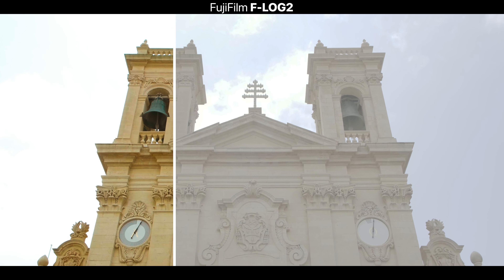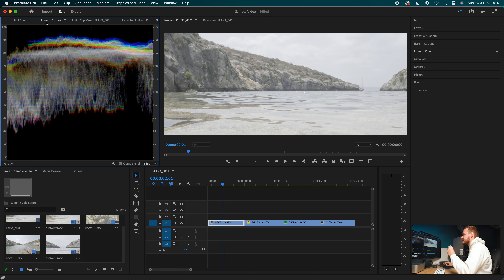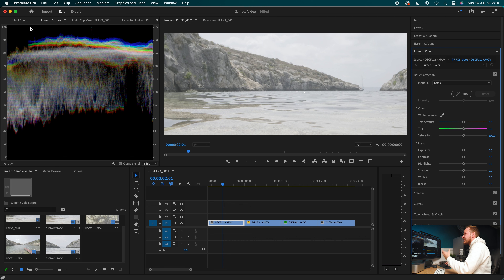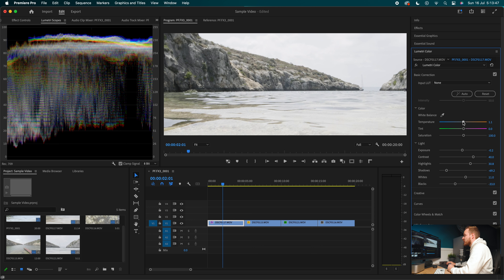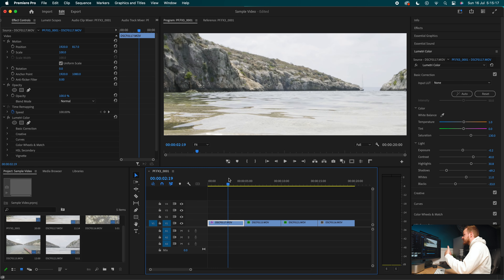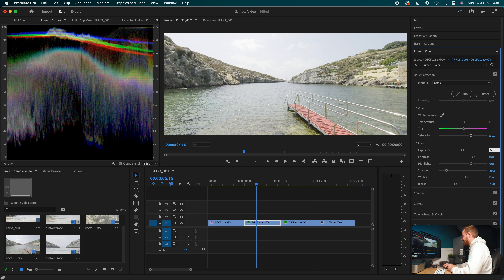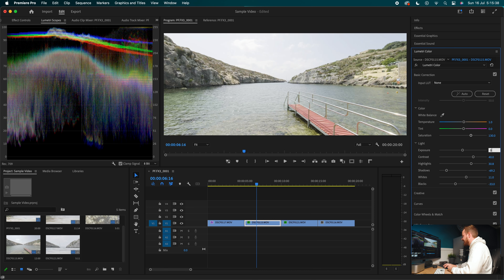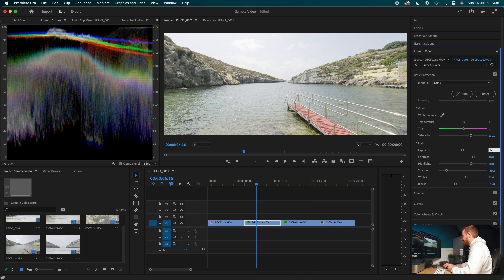How To Expose And Colour Grade For FujiFilm F-LOG & F FOG-2 Footage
In this colour grading Premiere Pro tutorial, I will be showing you my workflow on how I colour grade FujiFilm F-LOG and F-LOG2 Log footage in Premiere Pro. I will be showing you my tips and tricks on how you can get the most out of your log footage and get the best colour is possible every single time.

I will be showing you tricks on how to get the best exposure, colour and saturation in your videos.
I will also be showing you how are you can download my free LUT to save on time on your video editing workflow.

Premiere Pro Colour Grading | Episode 4